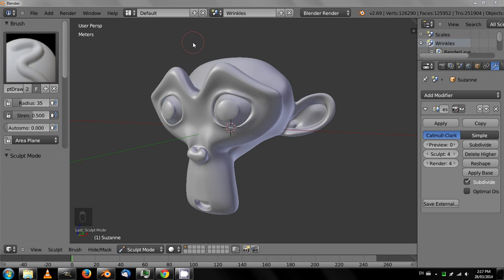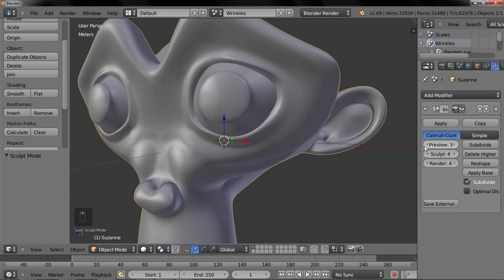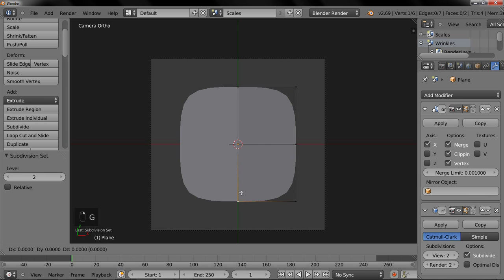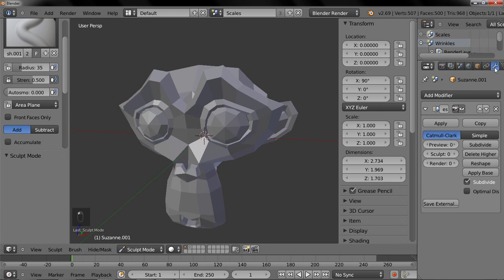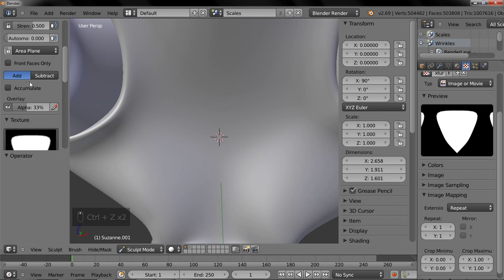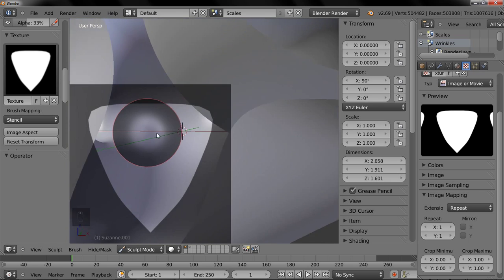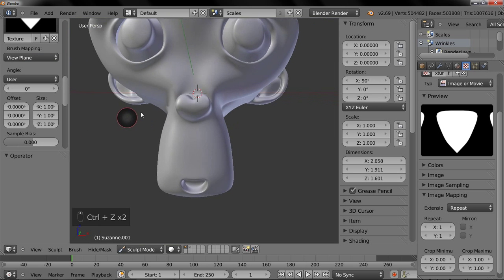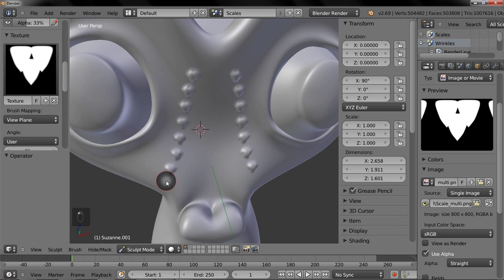How to make wrinkles and scales in blender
How to make scales and wrinkles in blender. I couldn't edit the video to show the comment, sorry about that.